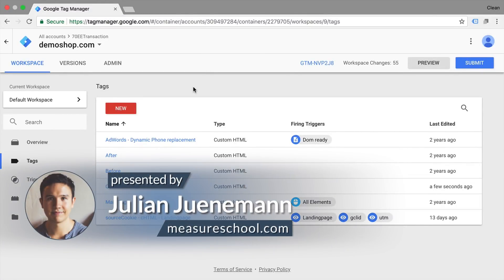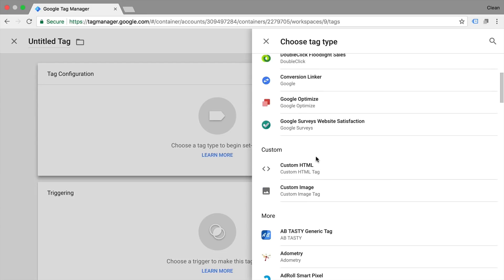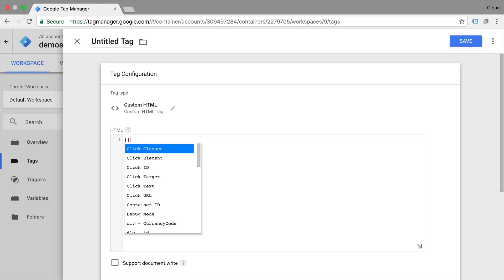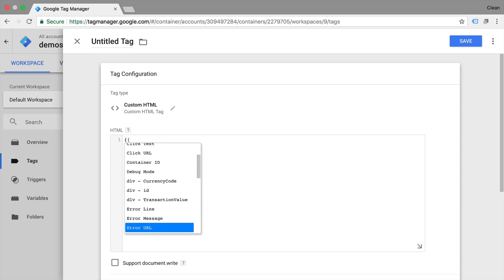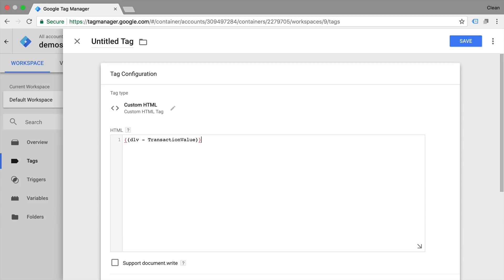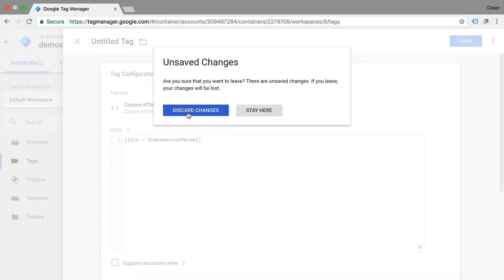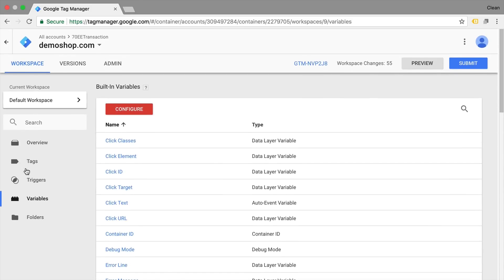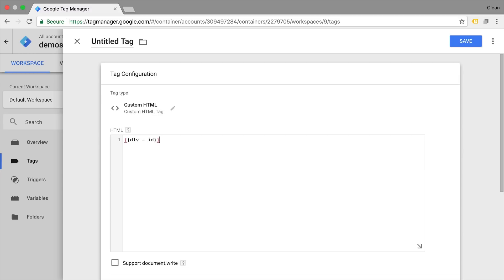New GTM Feature: Variable Dropdown for Custom HTML Tags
Google Tag Manager is one feature richer. You can now access your Variables and its correct name from a menu when you are in a custom HTML tag. Let’s take a look at this new feature